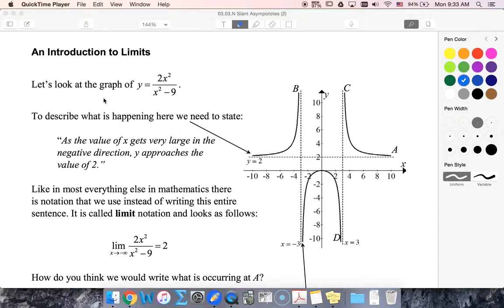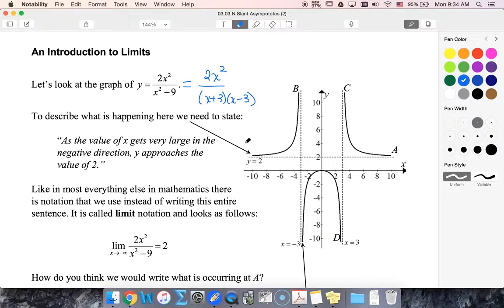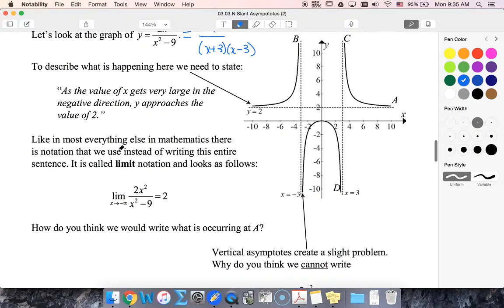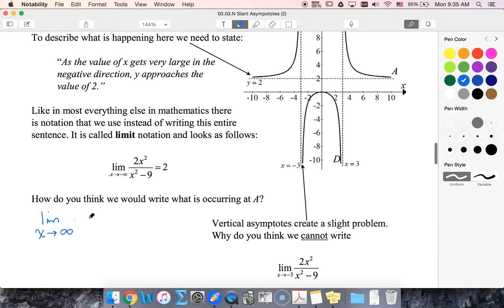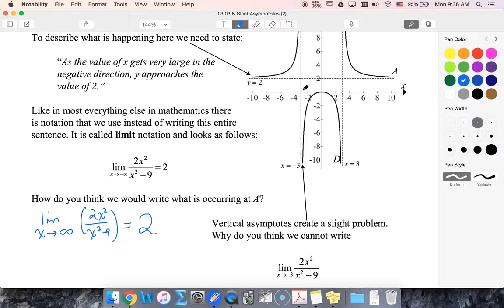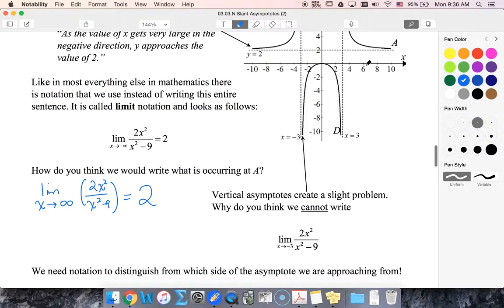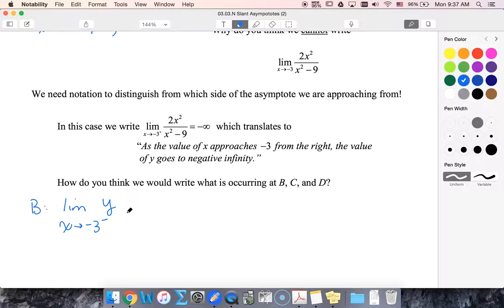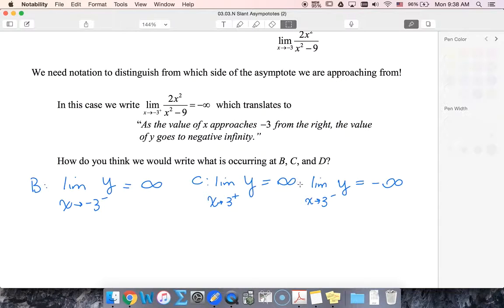03 Introduction to Limits